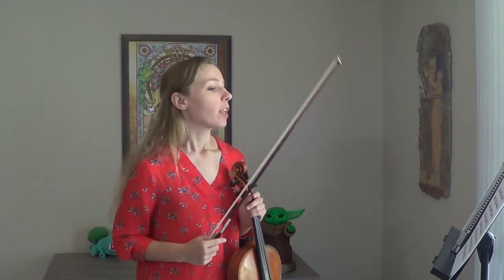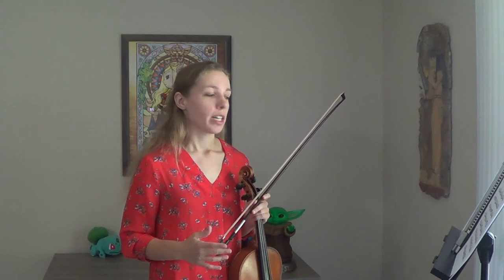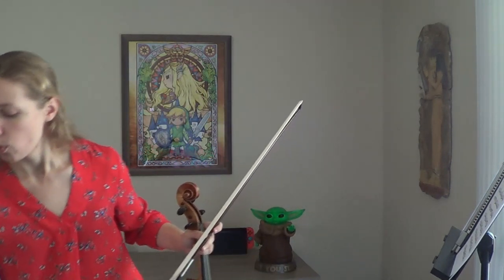Viola Kreutzer 7 etude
This video demonstrates a few different ways to practice Kreutzer 7, the viola 9th & 10th grade etude requirement for All State 2020/2021. Use the video and worksheet on TFO's website together for best results.